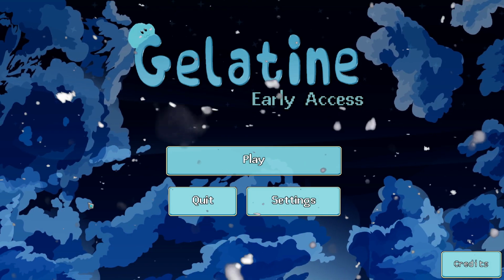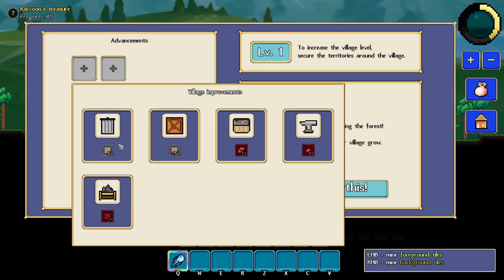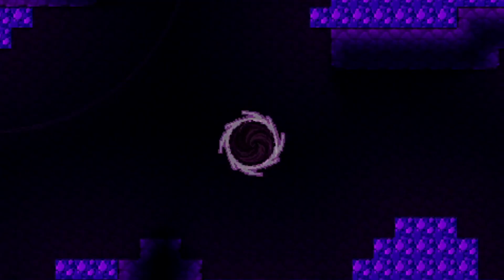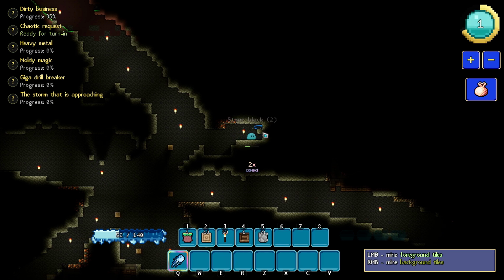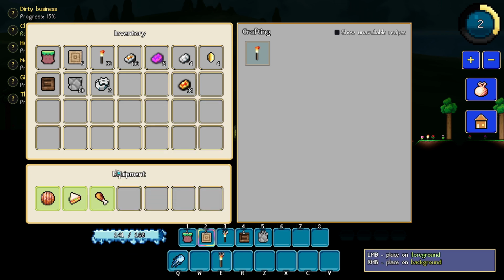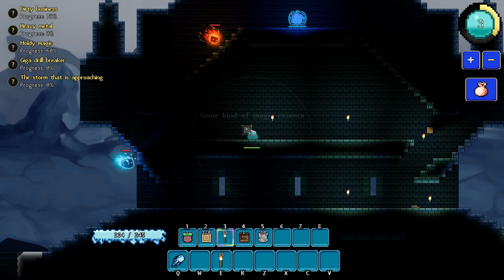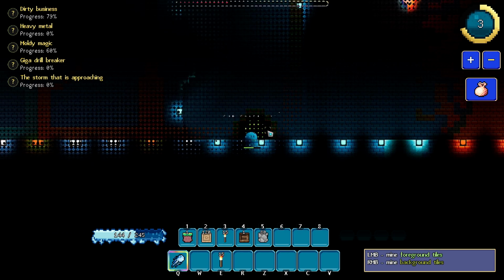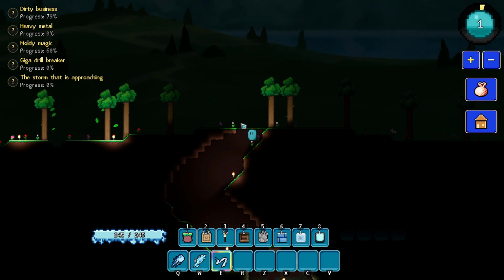Gelatine.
As the last days slip away I have one final game prepared for you guys. And I must say this one really impressed me!